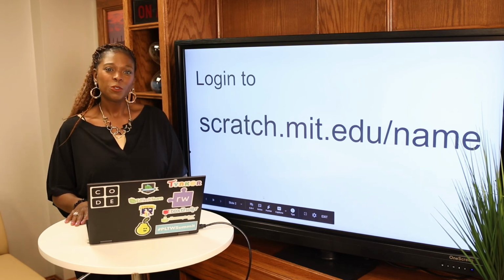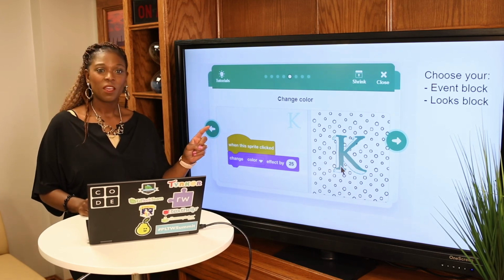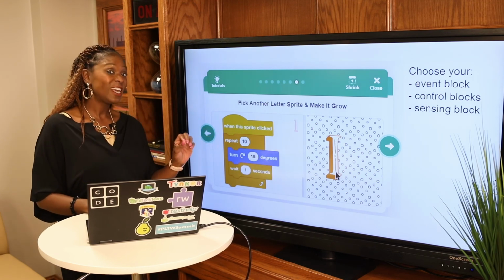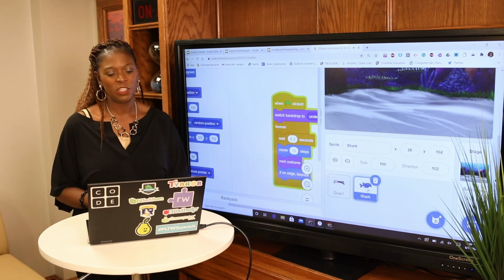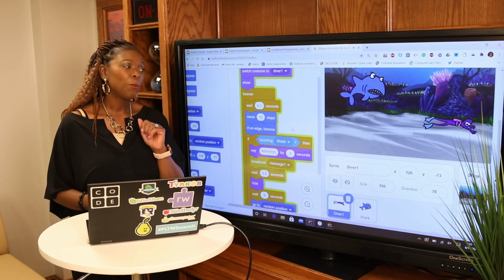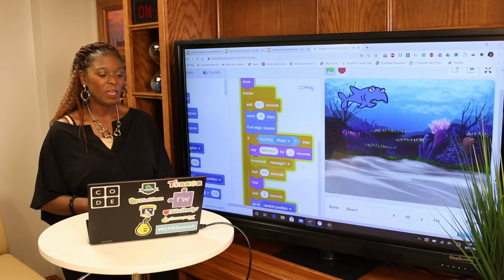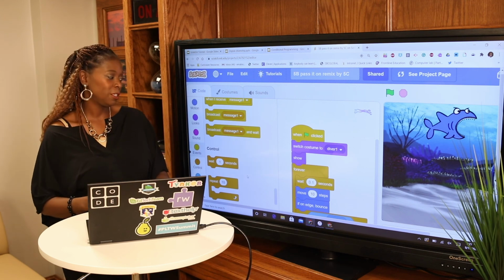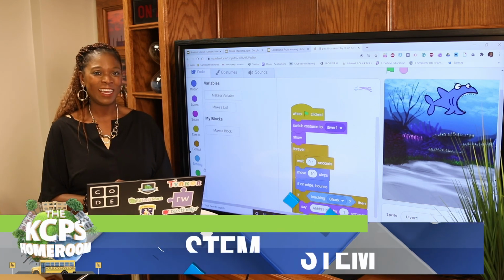KCPS Homeroom: STEM 9/18